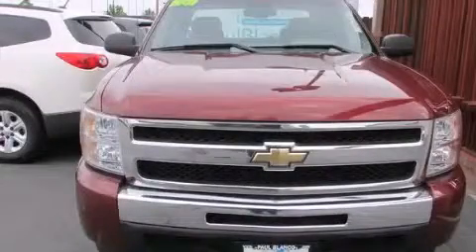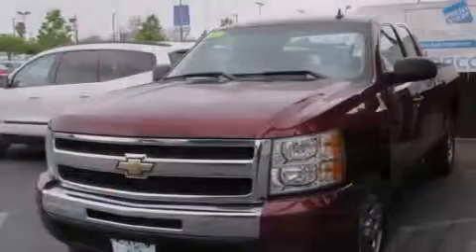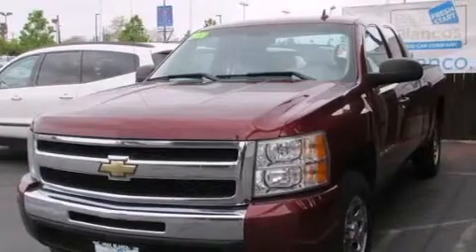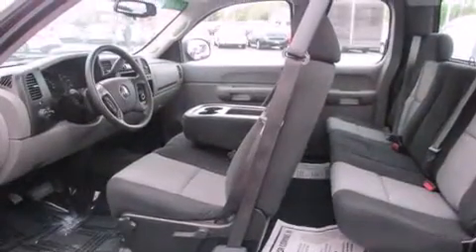2009 Chevrolet Silverado 1500 Sacramento CA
We have been honored to serve the Sacramento CA area , we promise that your experience at our dealership will exceed your expectations ! Year : 2009 Make : Chevrolet Model : Silverado 1500 Engine : v6 4.3 liter Trans . : automatic Exterior : red Paul Blanco Fulton Ave Sacramento , CA 95825 EZ AUTO SOLUTIONS We take the stress out of buying or leasing a new car or truck . We get your auto at the right price - quickly and conveniently . We have built our business to be known as your representative in the car buying or leasing experience and we stake our reputation on it . How do we do this ? By having our Fresh Start Program , which offers great cars with low down payments regardless of your past credit situation . 2009 Chevrolet Silverado 1500 Sacramento CA